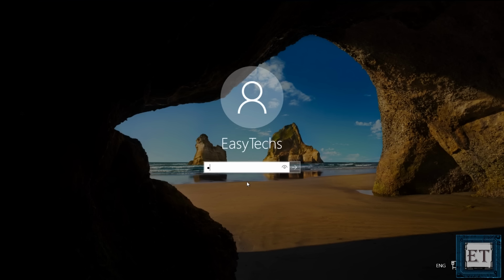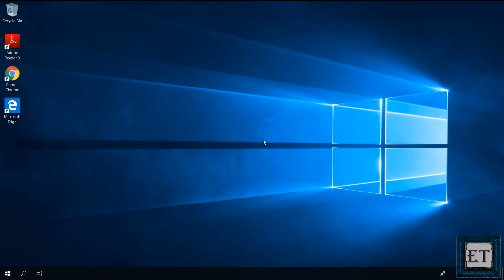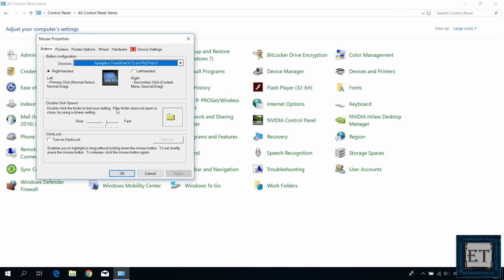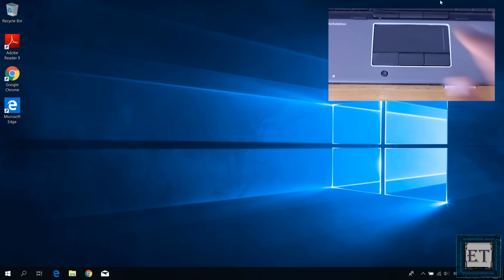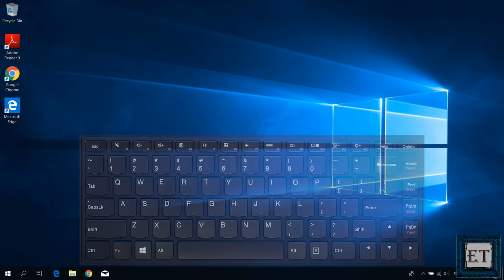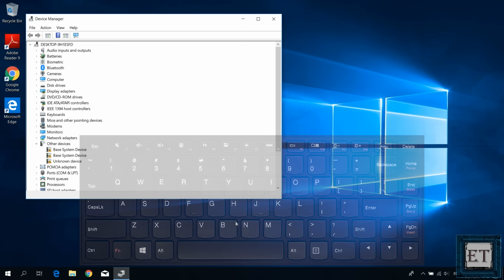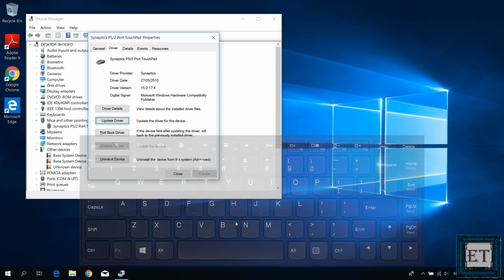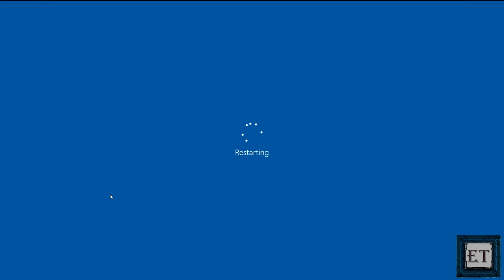How to Fix Mouse and Touchpad Problems in Windows 10, 8.1, 7 – (3 Fixes)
Here are different ways to troubleshoot and fix your mouse and touchpad issues in Windows.

✅ For updated instructions, you can read the text version of this tutorial on our

► How to Play YouTube in Background with Screen Off | No Additional App Needed (Android & IOS)

This video shows 3 possible ways to fix different problems you may be having with your mouse or touchpad in Windows 10, 8, 8.1, or 7.

- For the issue of speed, you may need to make some adjustments to the pointer setting to suit your preference.
- For the issue of the dancing mouse pointer, if is the first time you’re experiencing the problem, then a simple restart might fix it, but if it continues, then you might need to reinstall the mouse drivers.
- For the issue of the mouse or touchpad not working at all, you either need to install the mouse drivers or update the already installed drivers.  In this video, I used only the keyboard to demonstrate this fix.
If all three fixes fail, then your mouse might be having some technical faults, in which case you might need the help of a technician to help check it.

🎶🎶 𝐁𝐀𝐂𝐊𝐆𝐑𝐎𝐔𝐍𝐃 𝐌𝐔𝐒𝐈𝐂